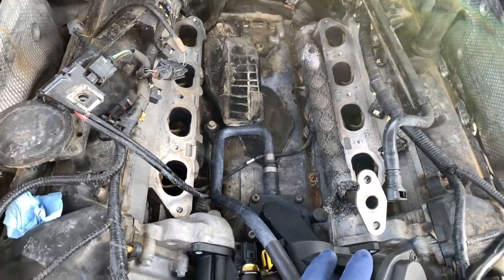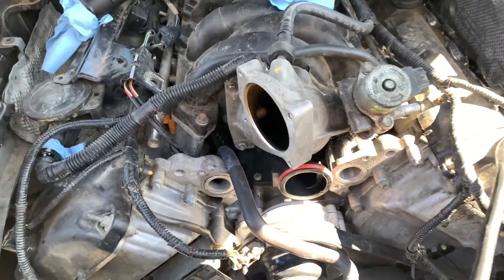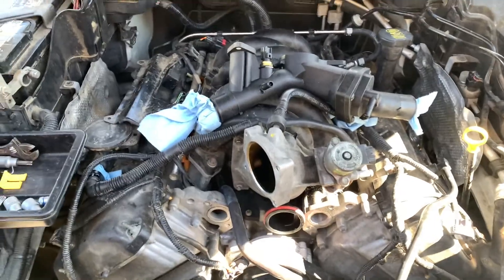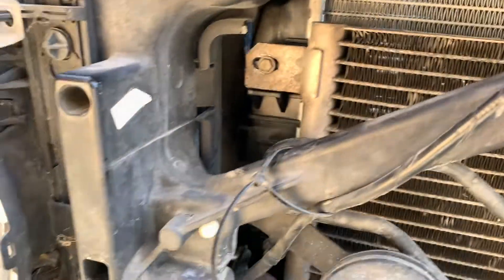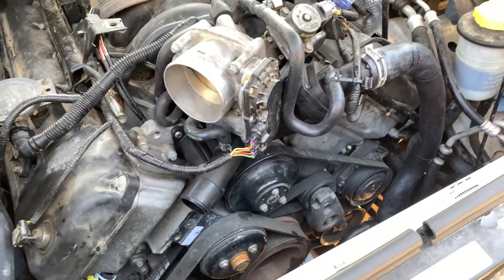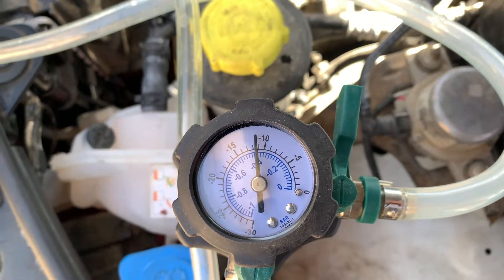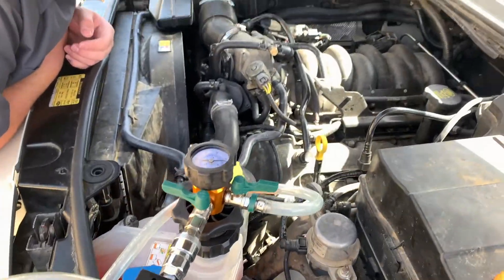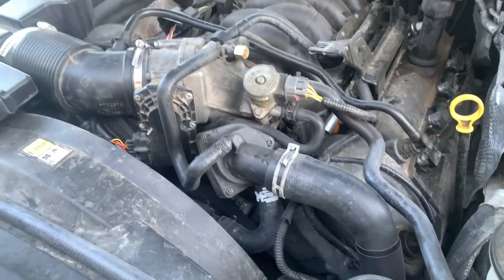2006 Land Rovr LR3 V8 Project (Part 7) "Will it overheat again?"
We continue the cooling system overhaul on our 2006 Land Rover LR3.  With the intake manifold removed, we replaced the complete thermostat housing and the hose under the manifold.  We then re-install the intake manifold, replace the radiator, all of the cooling hoses.  After everything is back together, we do a vacuum test on the cooling system which it passes.  Then will fill it with coolant and go for our first successful test drive.  We finish off with a suspension & traction test on a new off-road test area we are designing.  Unfortunately the engine is lacking low end torque and the traction control doesn't seem to be working properly.  We've replaced the MAF sensor due to a fuel trim code, but we are still getting the fuel trim code.  So that will be our next issue to troubleshoot.